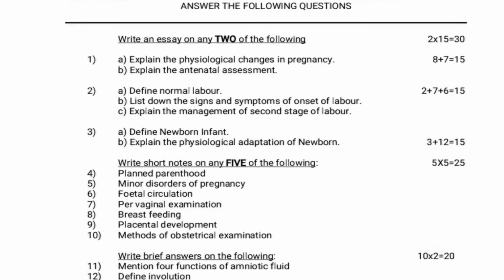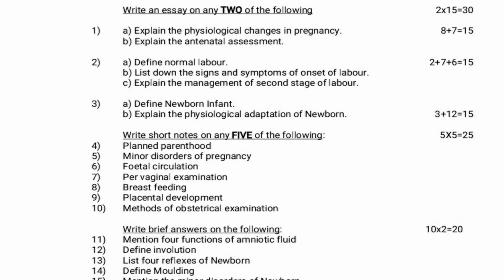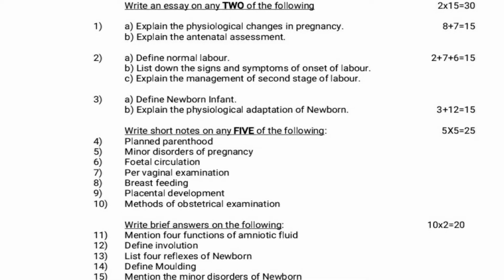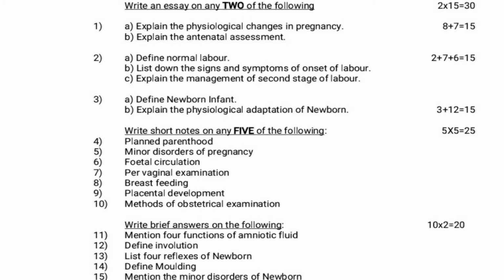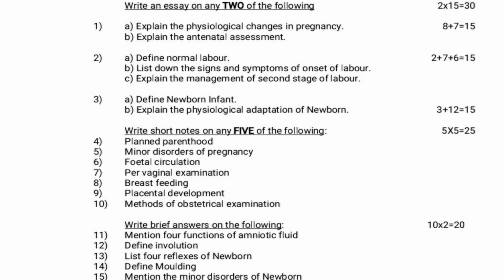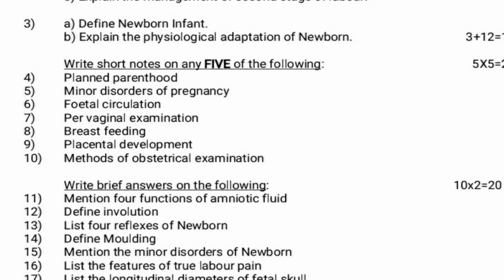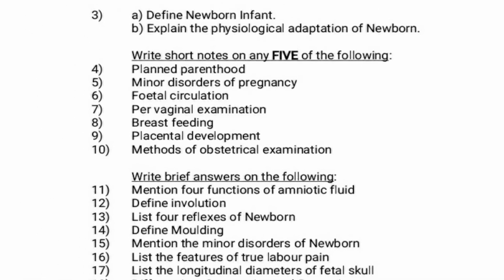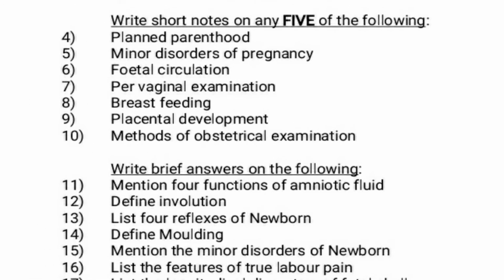Midwifery & Obstetrics nursing 1 question paper-|Dr.NTR University|June 2016| Bsc Nursing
Question paper
previous year question papers for 3rd year bsc nursing
previous year question paper for bsc nursing
previous year question paper on midwifery and Obstetrics nursing
Midwifery and obstetrical nursing question paper for Bsc Nursing third year students
Midwifery and Obstetrics nursing question paper by Dr. NTR. university of health sciences question papers
Midwifery and obstetrical nursing question papers
Midwifery and obstetrical Nursing- part 1 university question papers
DRNTRUHS question papers for bsc nursing students